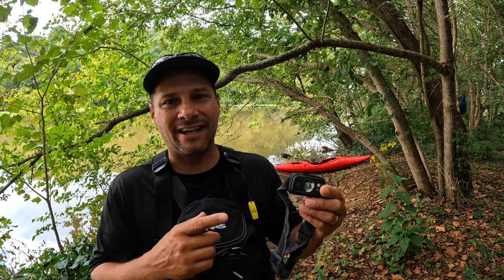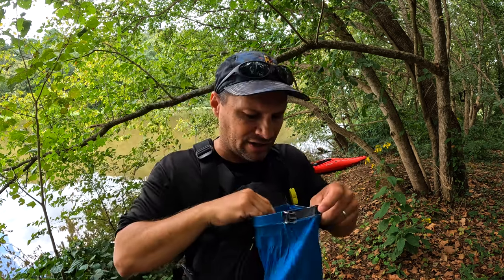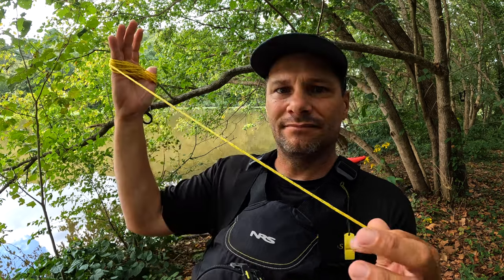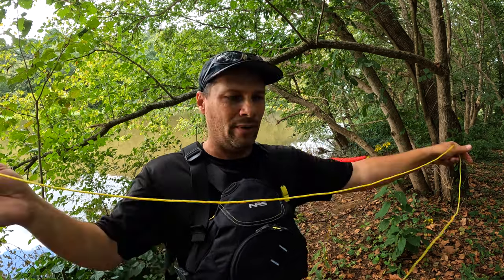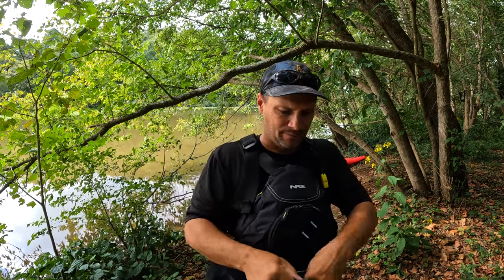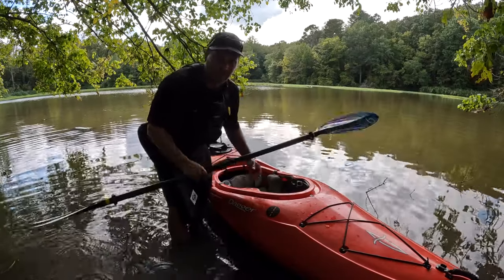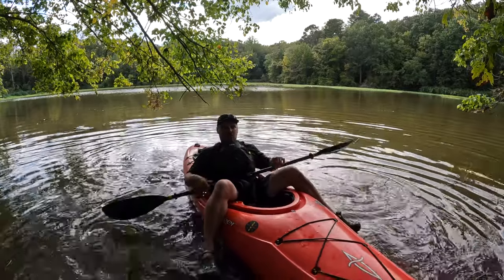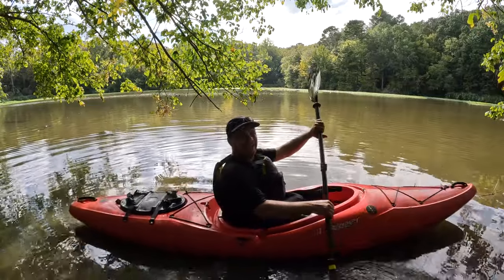5 Kayak Camping Secrets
In this video, we discuss 5 of my top kayak camping secrets.  Gear storage, Gear organization, Camp site selection tips, Group Dynamics and How to Best Enter your Kayak .   These little hacks will likely make your next trip run a lot smoother!

Quilt Review Video Headlamp